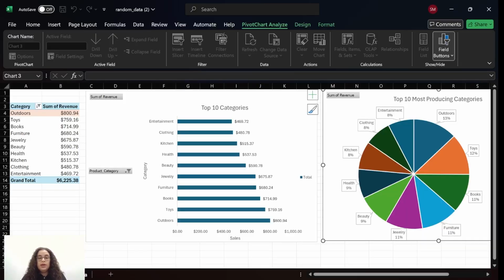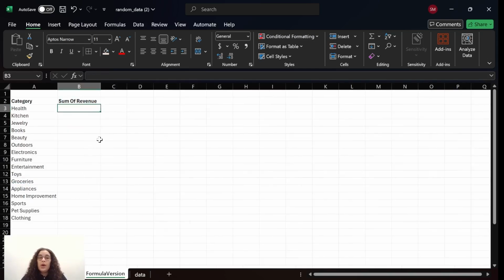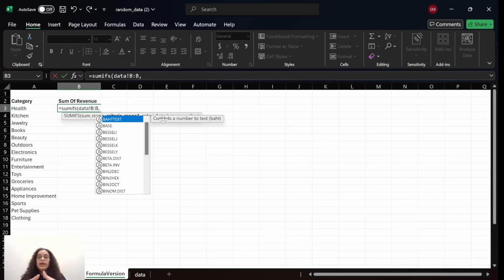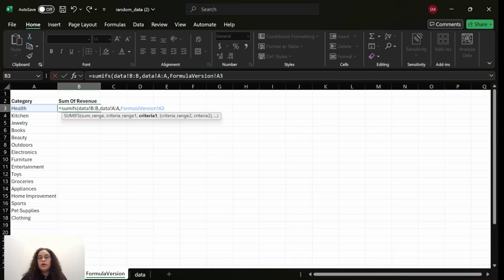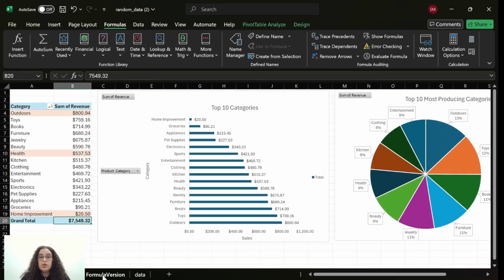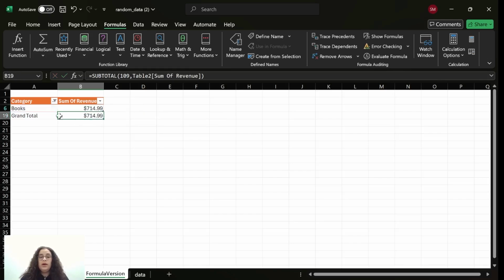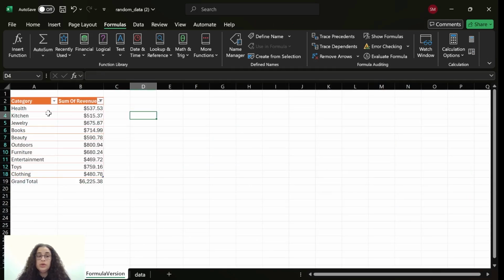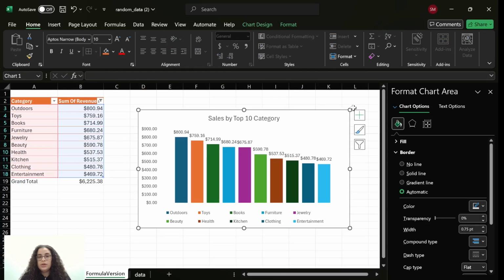Sales by Top 10 Categories PT2 (With Formulas) | Management Information Systems 33:136:370